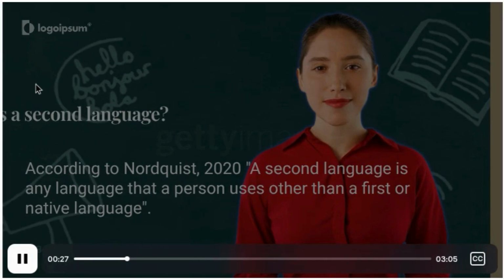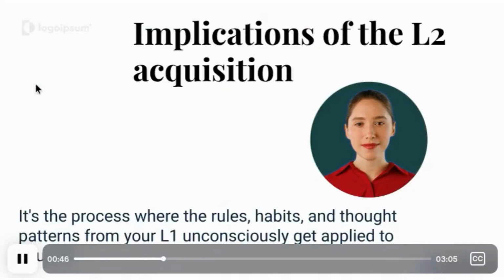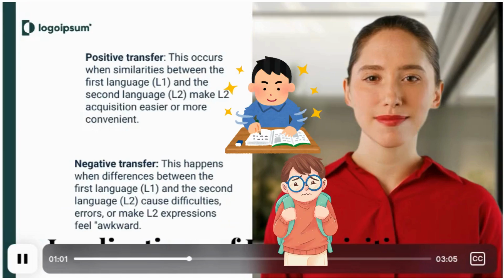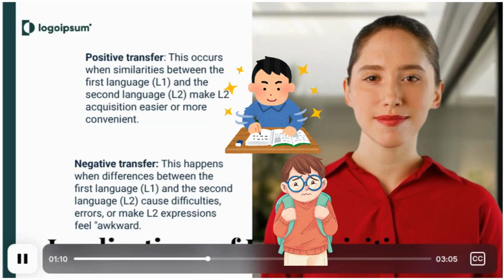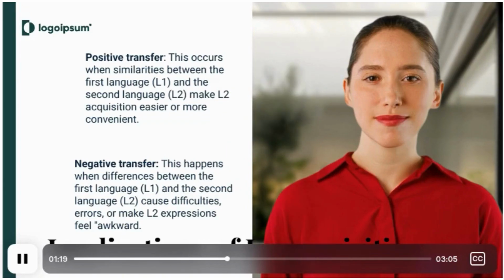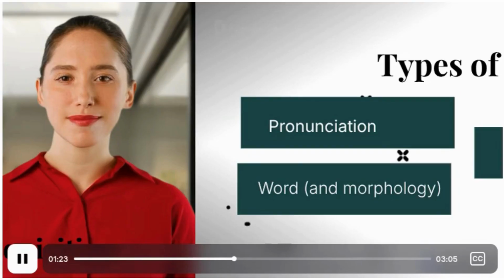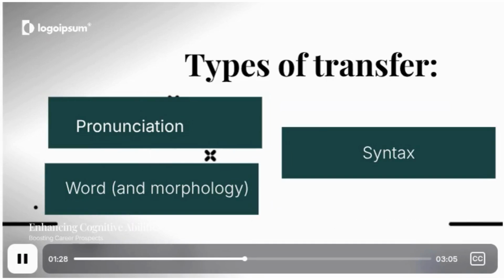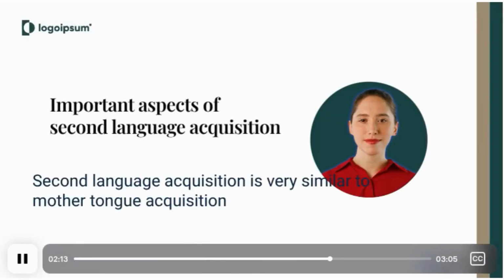1.3 Integrative activity. First and Second Language